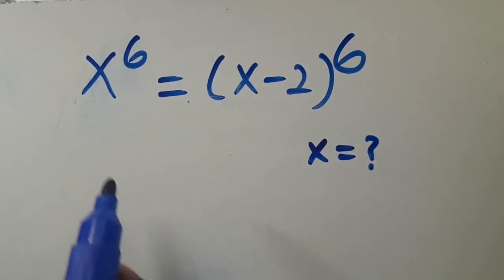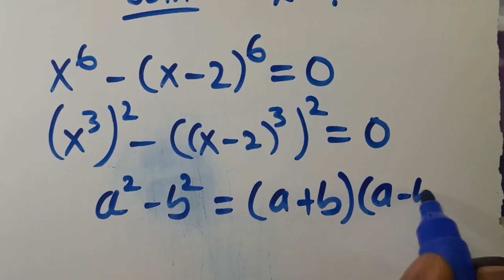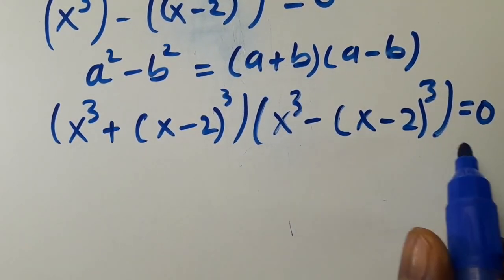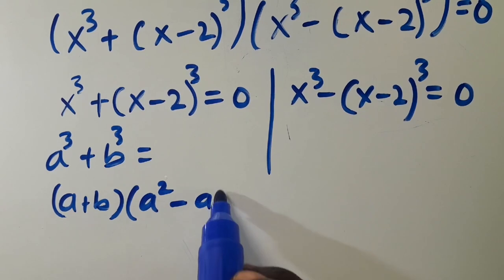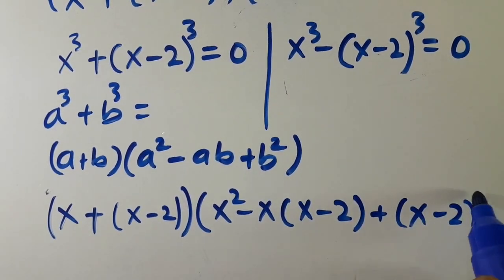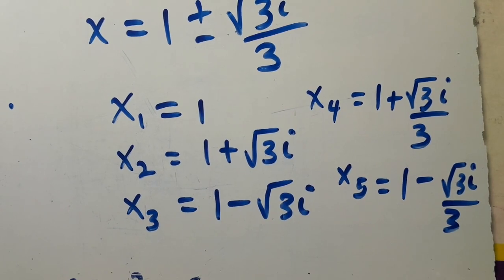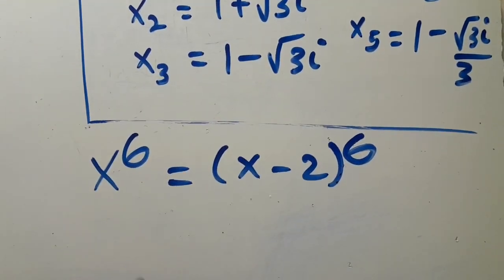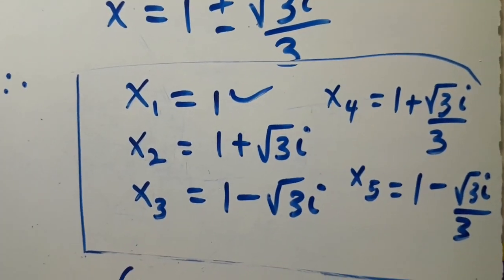USA OLYMPIAD: SOLVE FOR X=? | Algebra | Check the TRICK!!